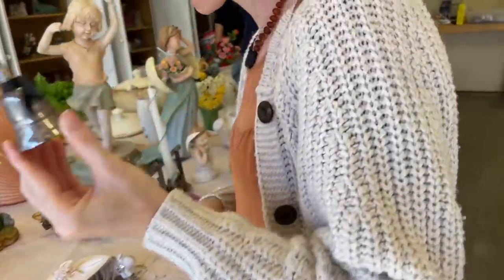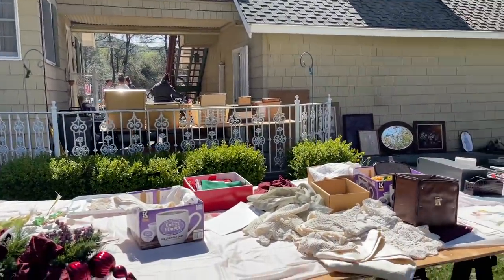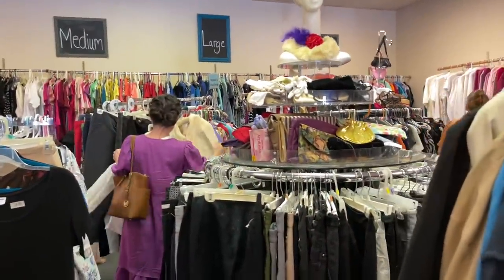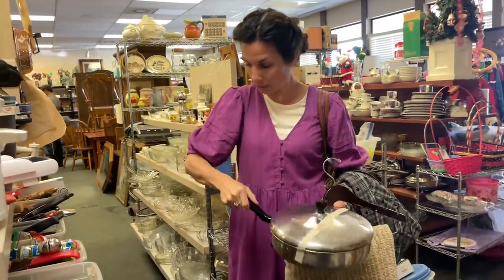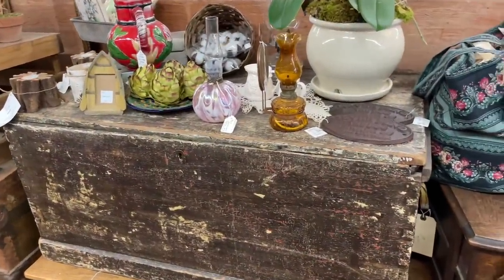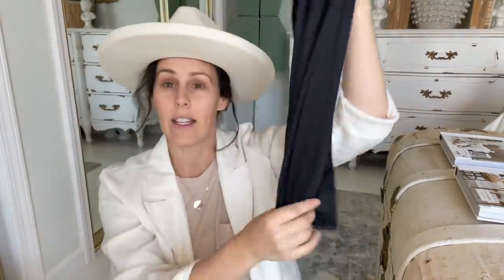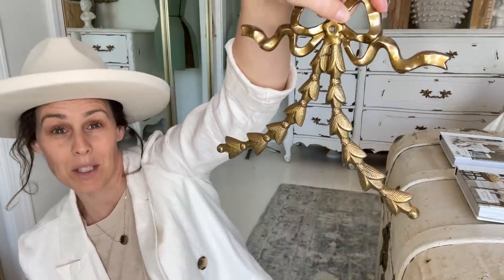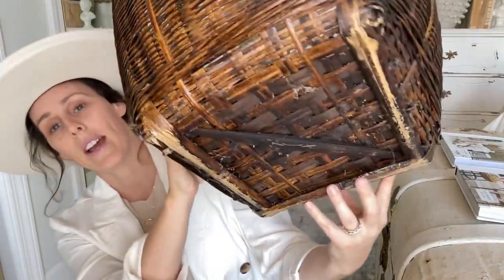Estate Sale & Yard Sale Thrift Haul | Thrifting Treasures | thrift vlog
Thanks for coming along on this second part of the thrift vlog, friends. 🤍 I hope you enjoyed it, as much as I enjoyed filming it, and showing you.🤍 Have a lovely day, friends.🤍